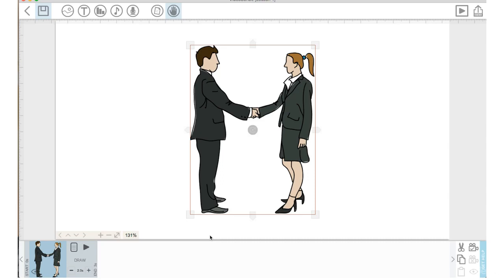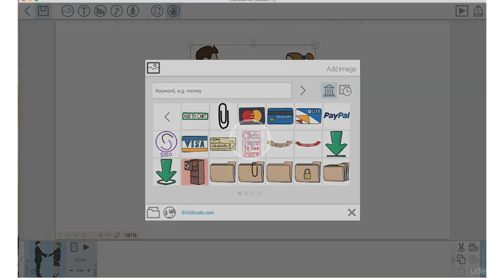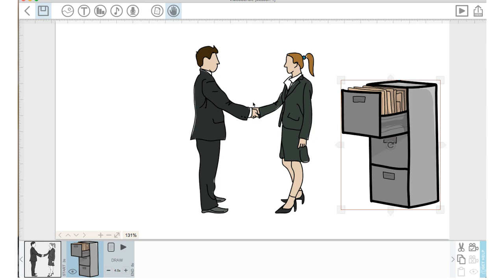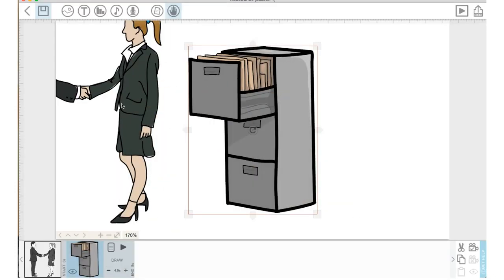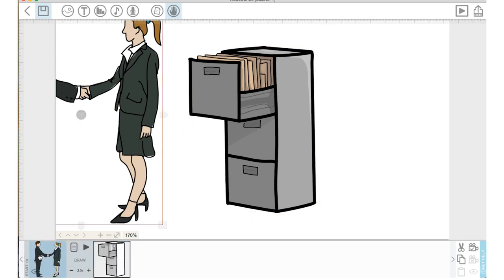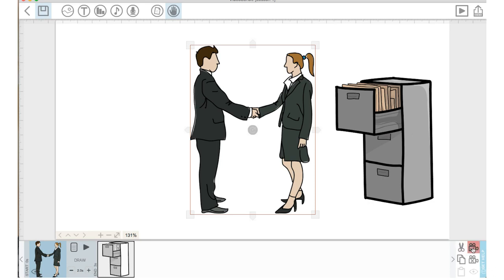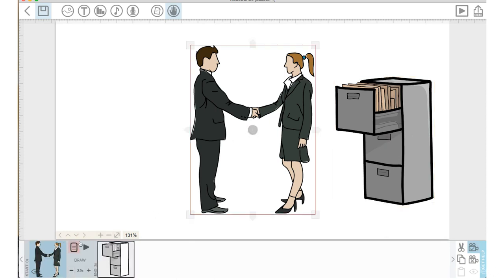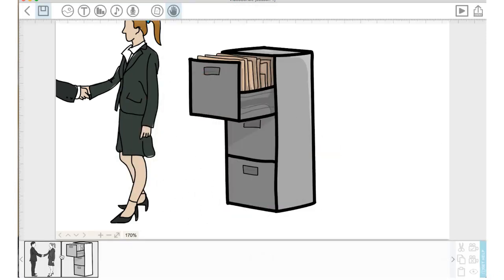009: Adding Multiple Elements to Your Canvas and How to Make Them Work Together